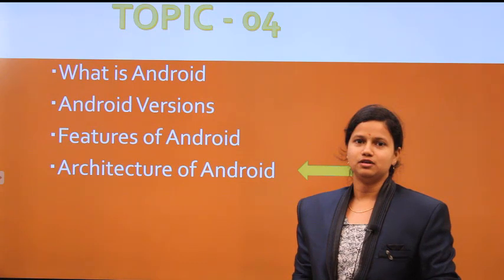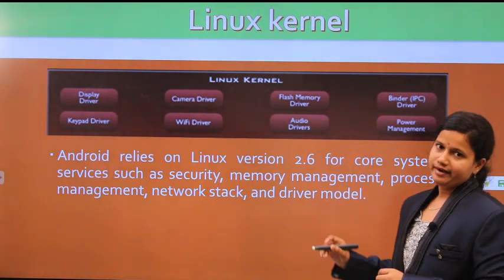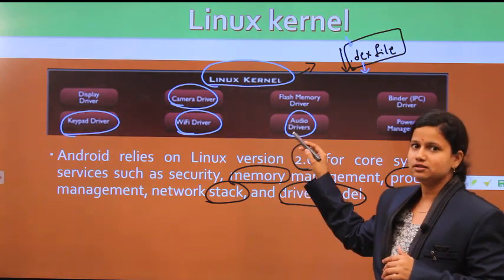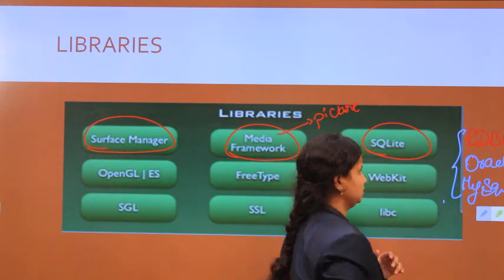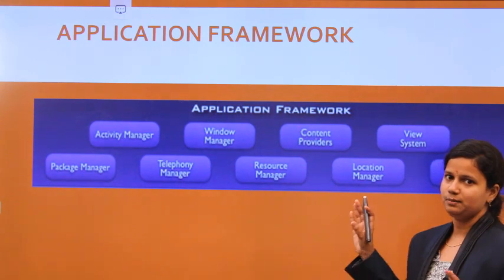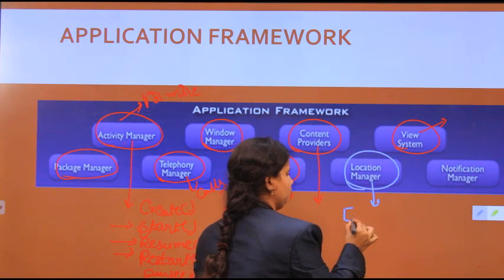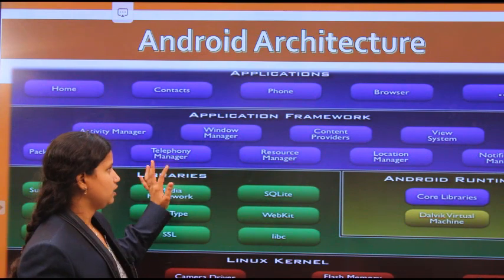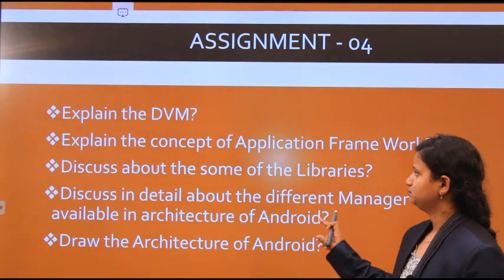1.4 Android Architecture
It shows the way of how Android works.